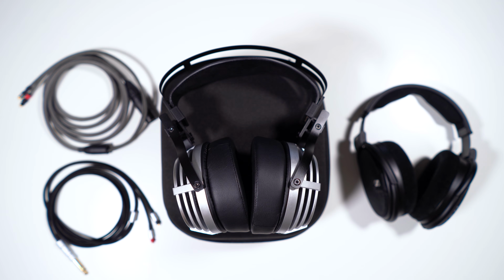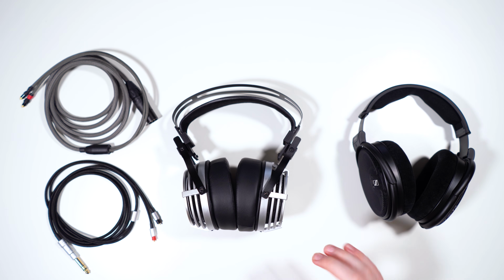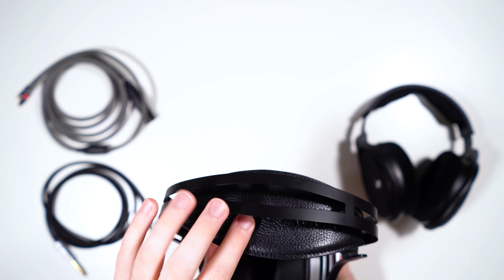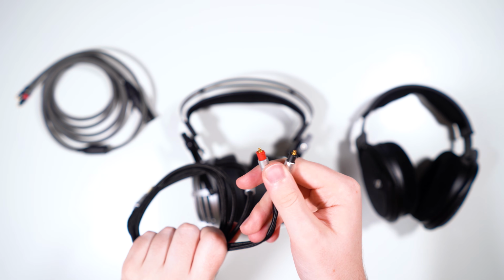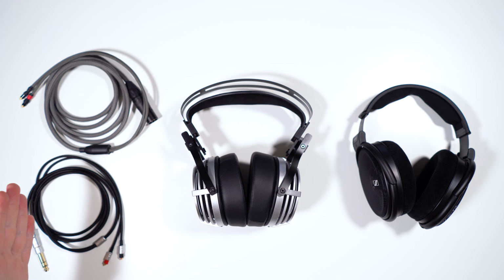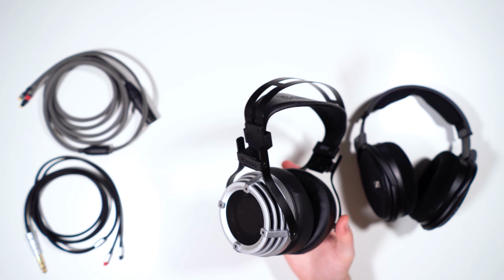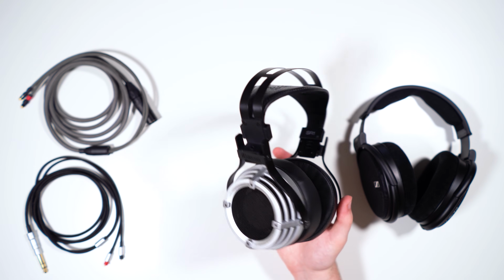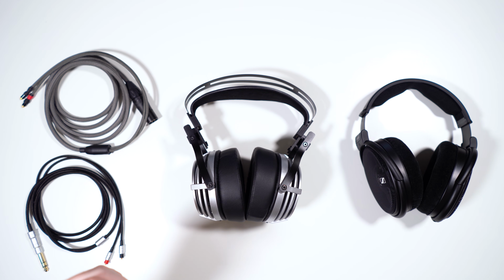iBasso SR1 Review | Chinese Mutant Headphones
The iBasso SR1 is an interesting headphone that uses three pieces of tech that was developed by other companies. This leads to quite an interesting product with a very unique build.

MiniDSP EARS Measurements: Note that the MiniDSP EARS IS NOT an accurate measurement device. Do not take these measurements as infallible, because they are flawed. There are some pieces of the measurements that are caused by flaws in the device itself such as a dip, peak, dip pattern from 4.5K-6K~ and some general imbalanced due to sealing issues.